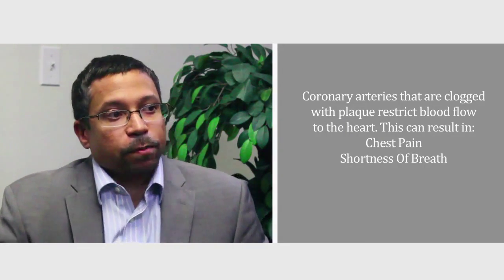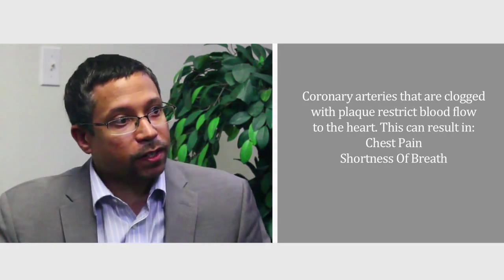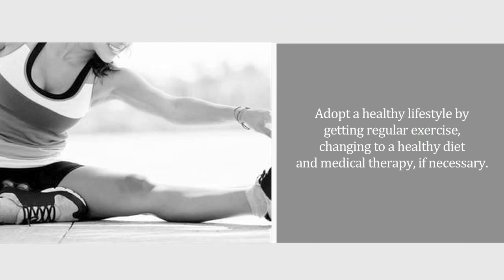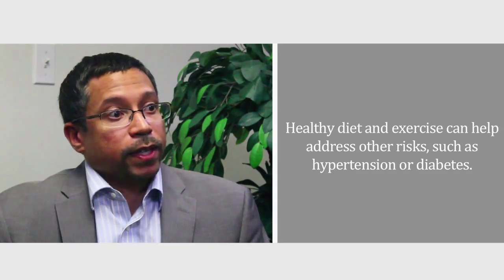Dr. Aldin McDonald's Recommendations for a Healthy Heart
Are you at risk for having a heart attack? Find out the risk factors as Dr. Aldin McDonald addresses how your lifestyle can impact your heart's health.